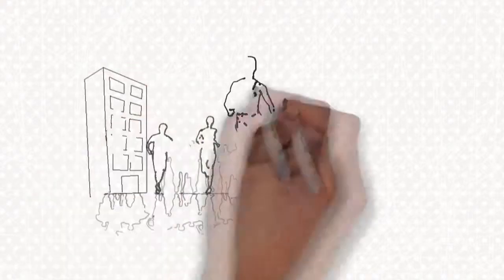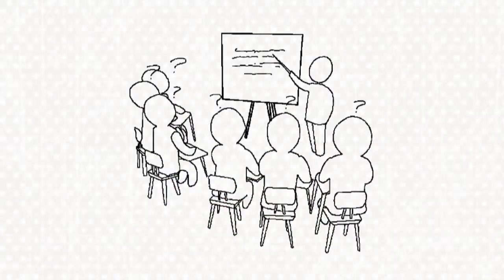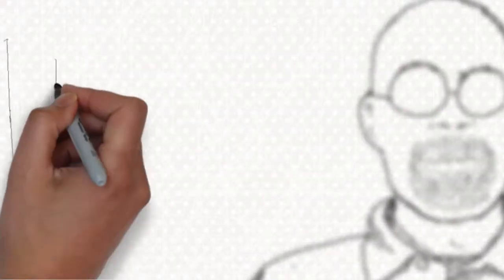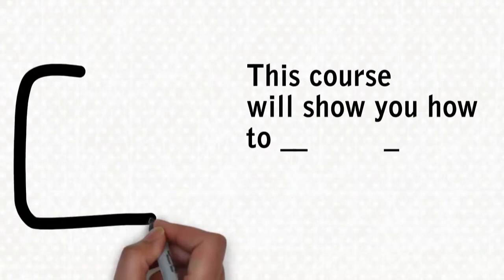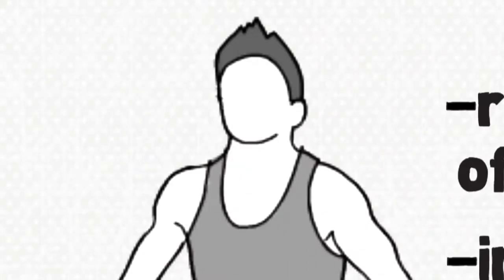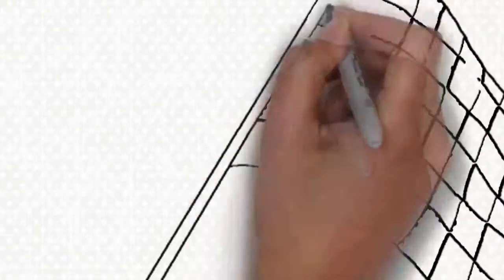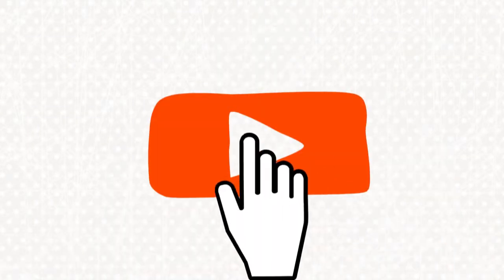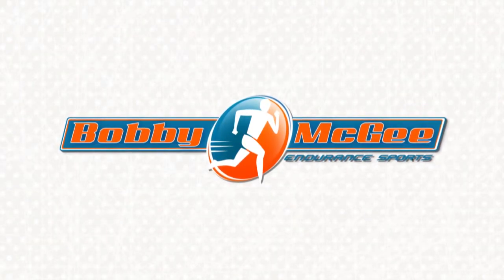Run Transformation Video Scribe Commercial